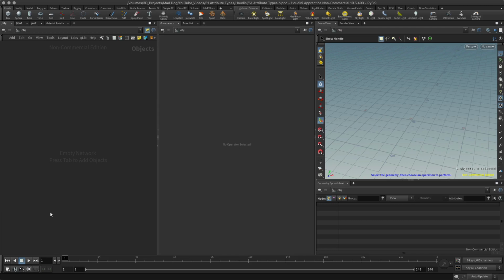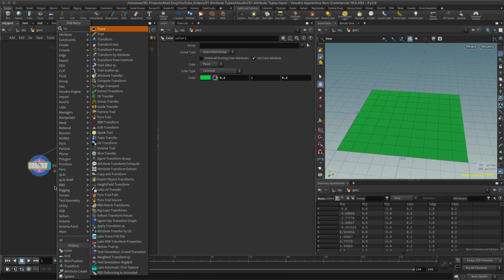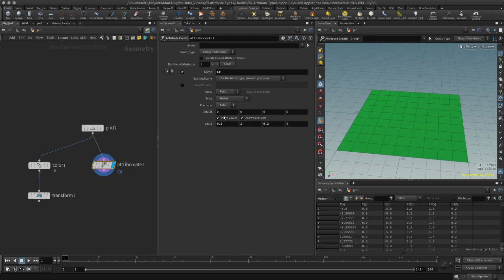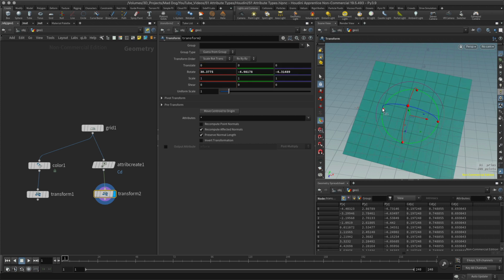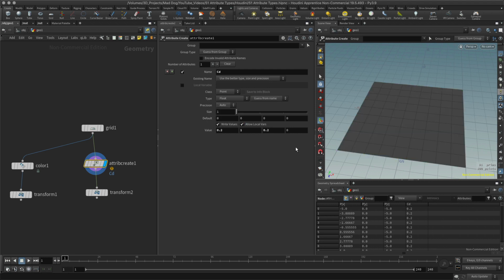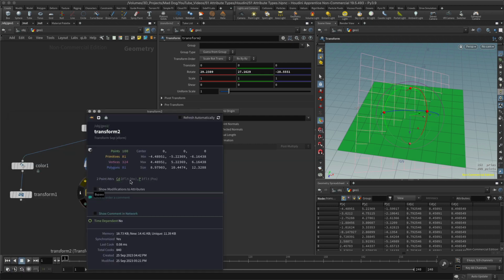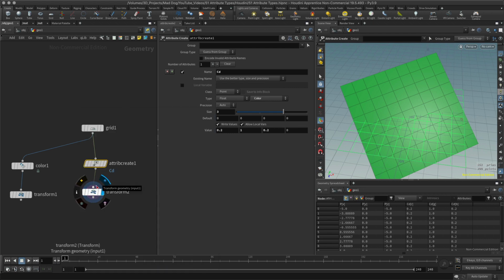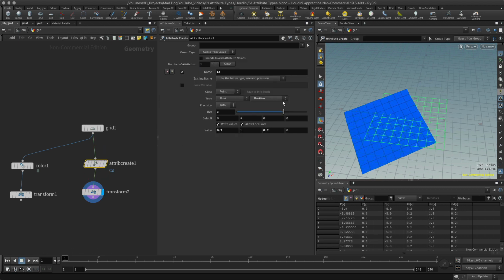#52 Issues with the Color Attribute in Houdini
A look at what can go wrong with the color attribute when it is created with the Attribute Create Node in Houdini - and of course, how to fix it.